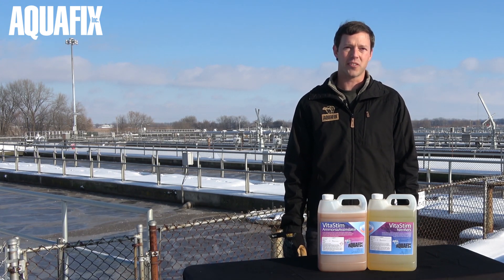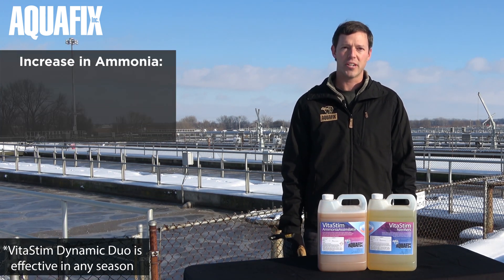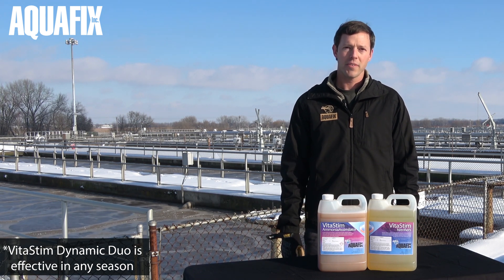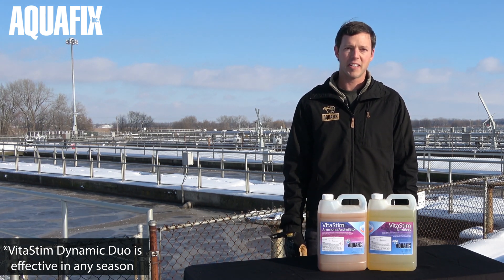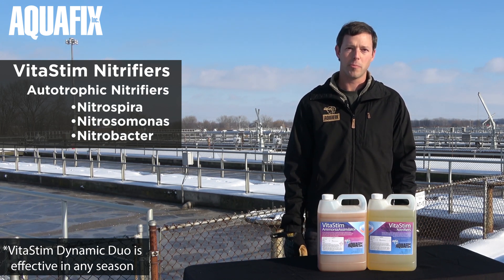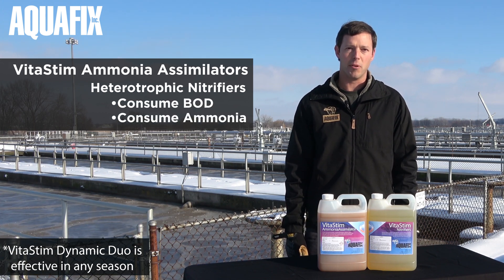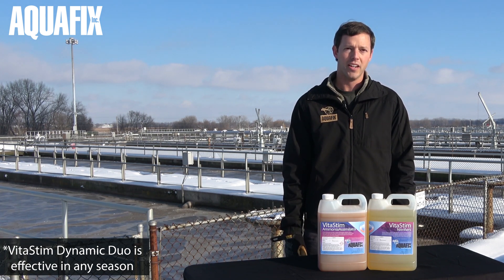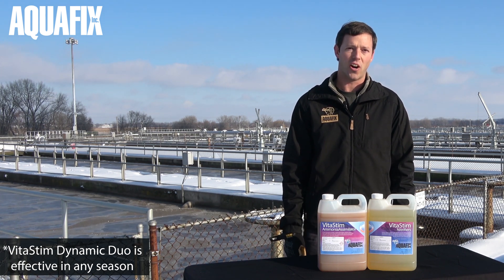VitaStim Dynamic Duo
Vitastim Dynamic Duo is for wastewater plants that have had an increase in ammonia due to toxicity, cold temperatures, or washout. Dynamic Duo speeds the process of restoring nitrification and lowers the ammonia.